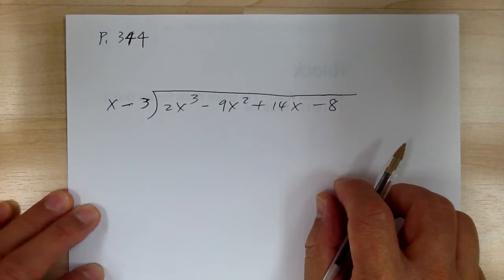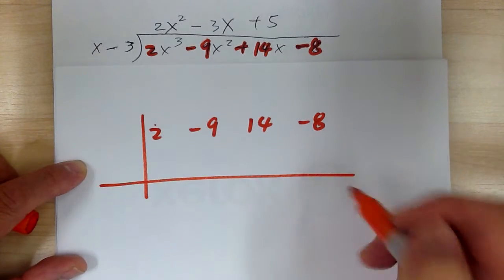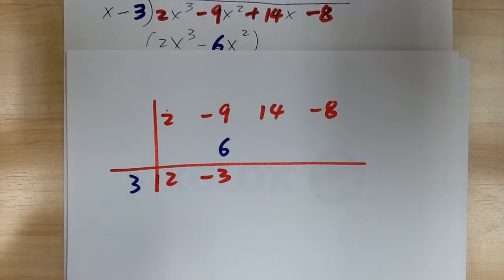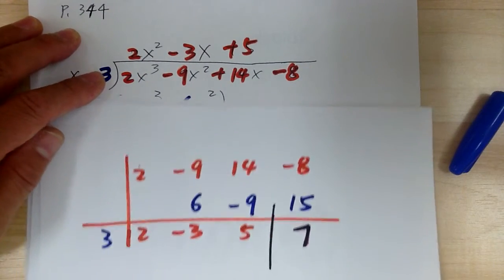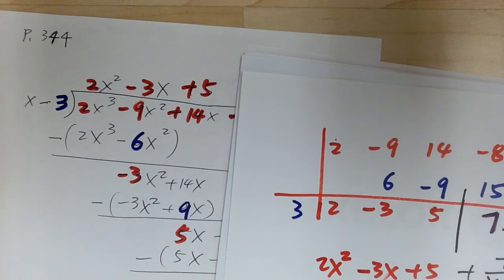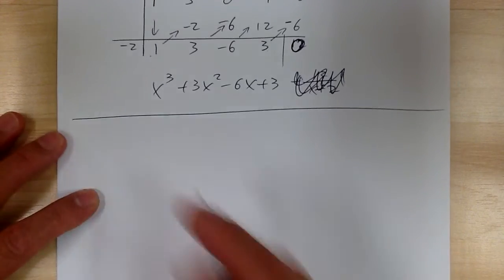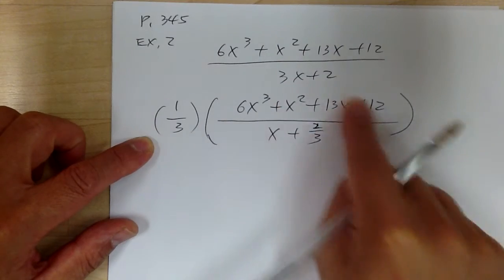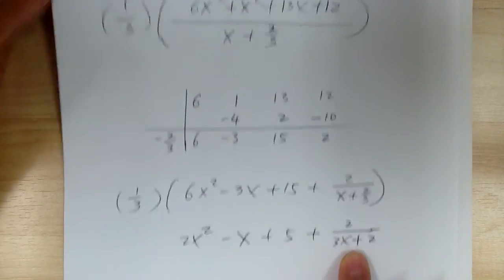Algebra 2 p.344